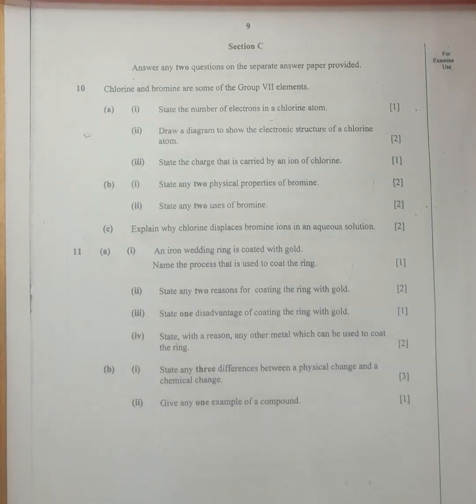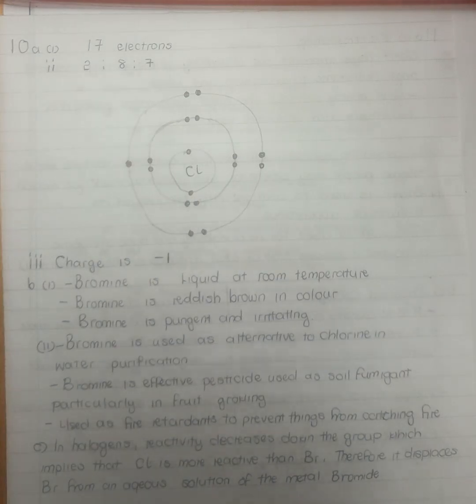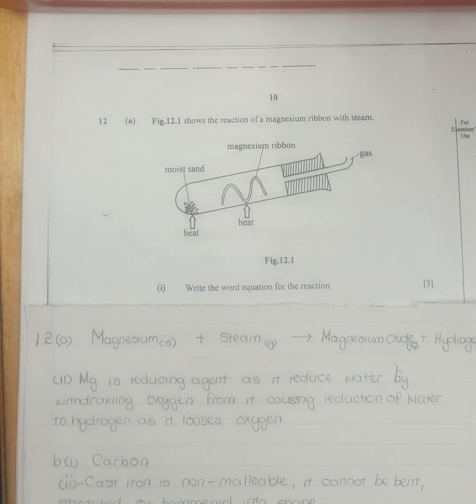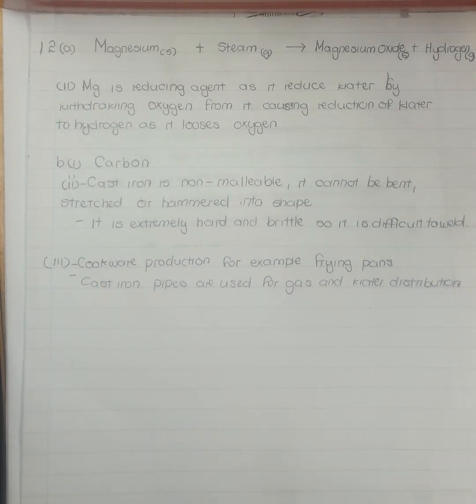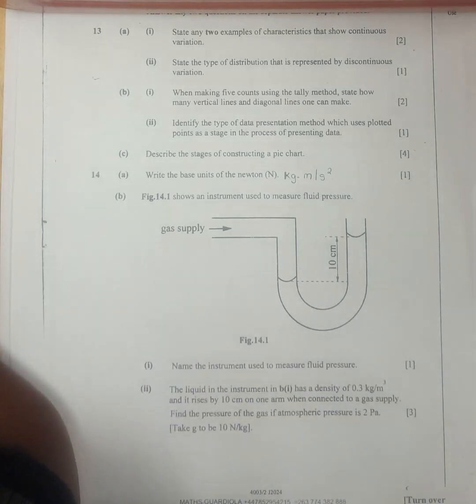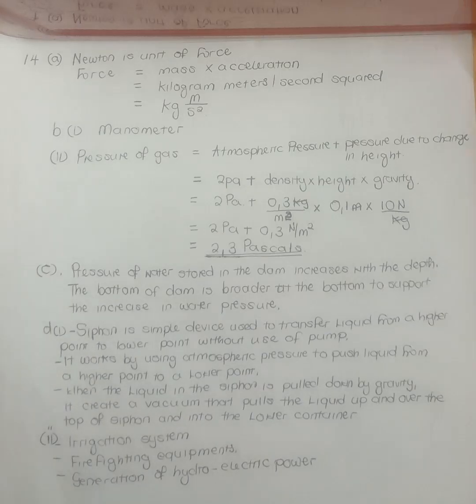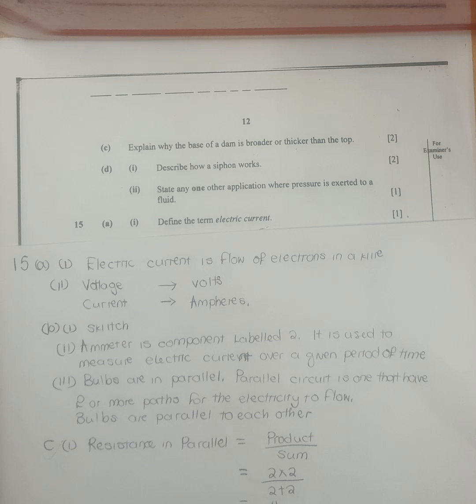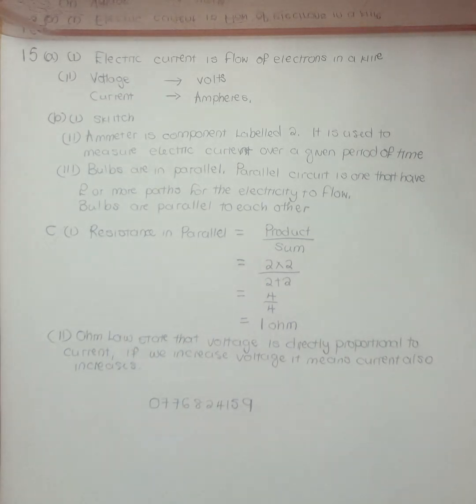Zimsec June 2024, Combined Science Paper 2, summary / quick recap of whole paper